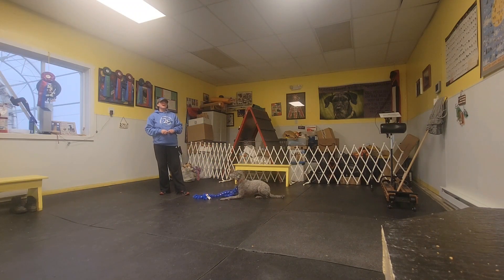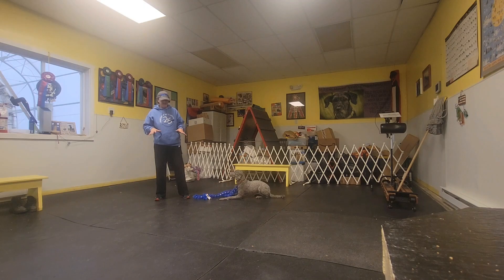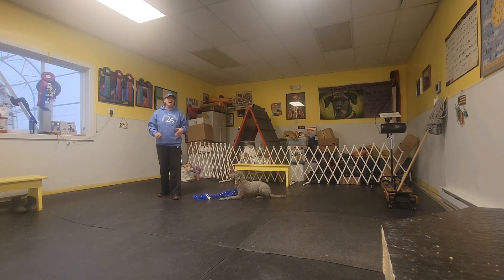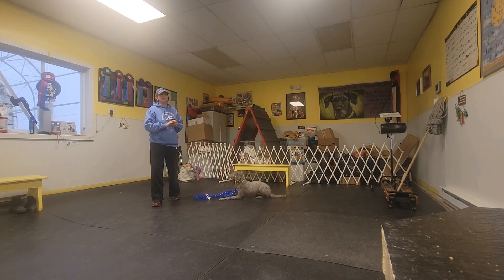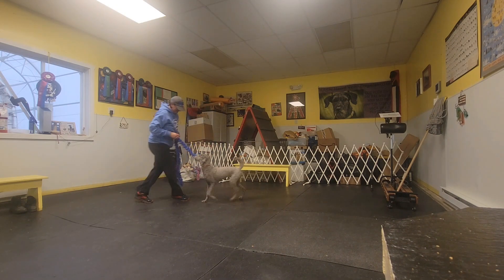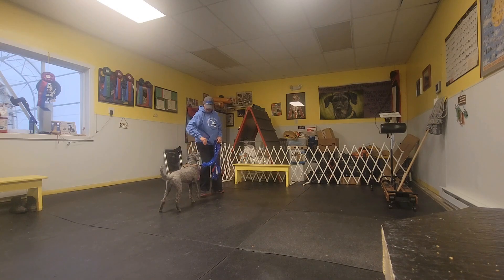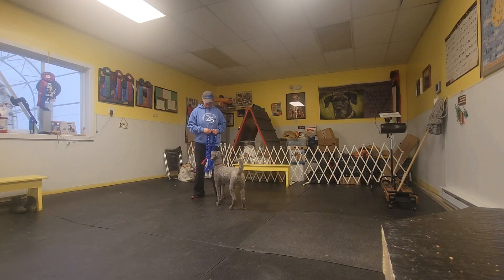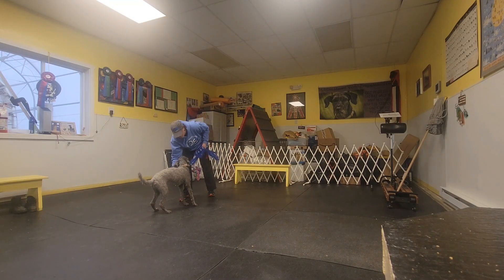2024 RCA performance puppy oriented to handler earn a mark and treat. exercise 2